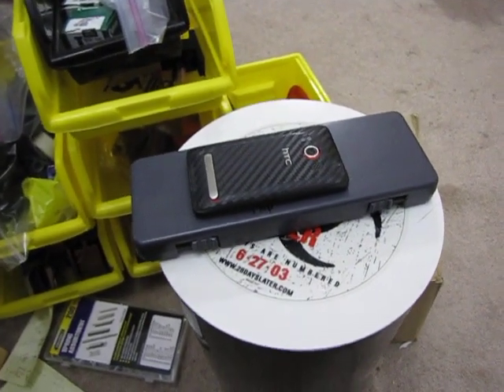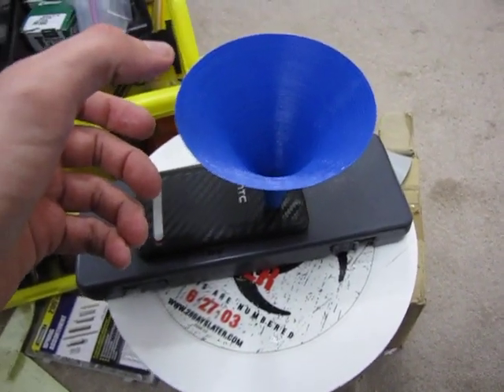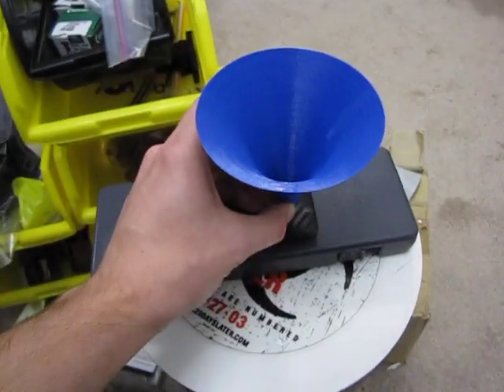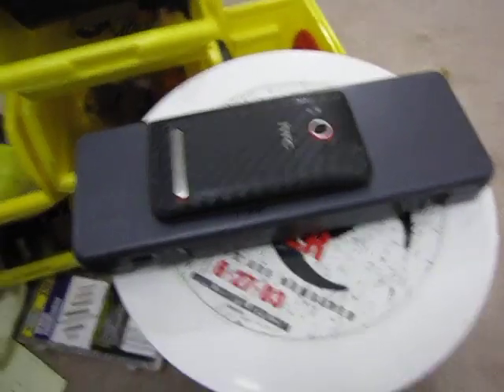3D Printed Cellphone Acoustic Horn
This is my first attempt for creating an acoustic horn for amplifying a small cellphone speaker.  The 3D model is generated by a python script I wrote.  Printed on my RepRap Prusa 3d Printer.